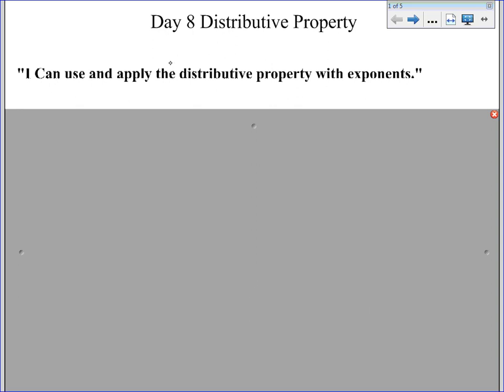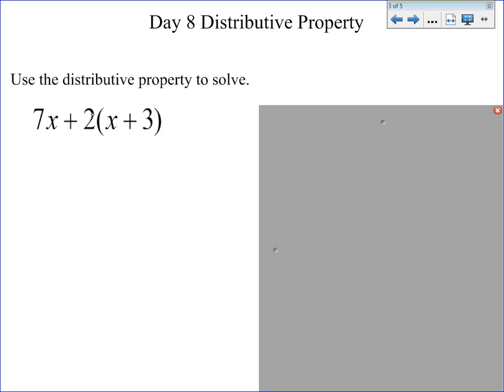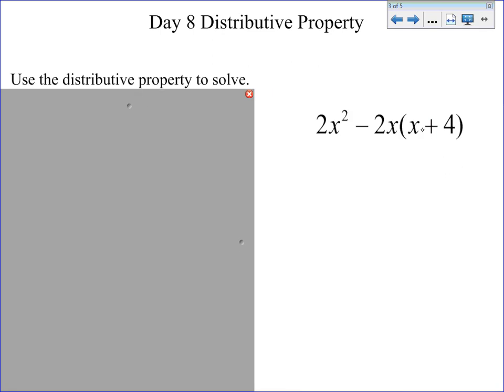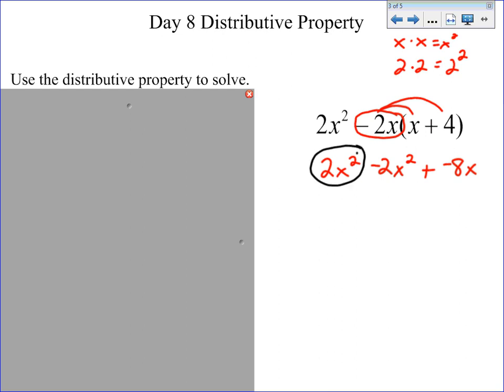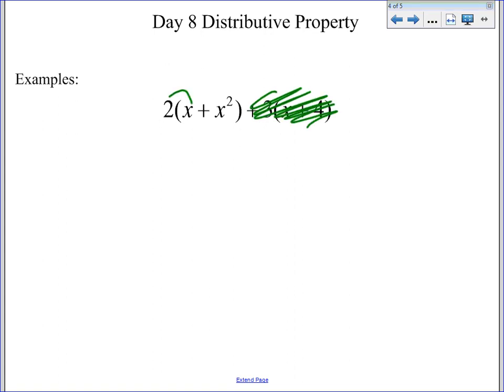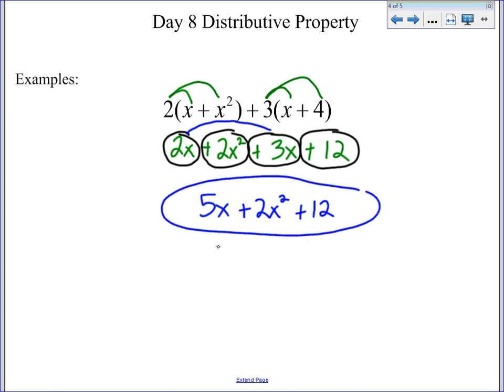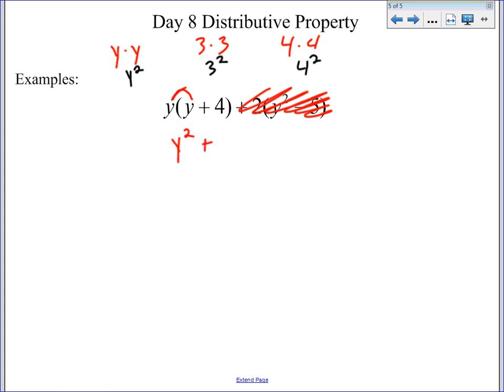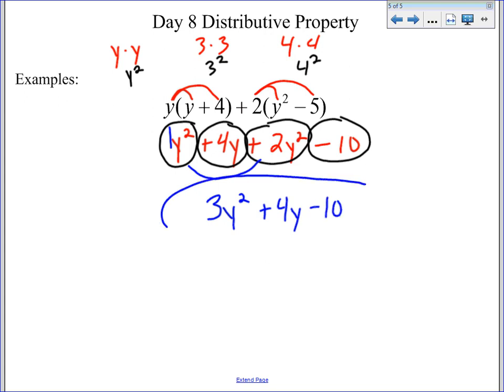Distributive Property Day 2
Math 8 Unit 2:

This video takes the distributive property and includes exponents.  It involves a few more challenging examples.